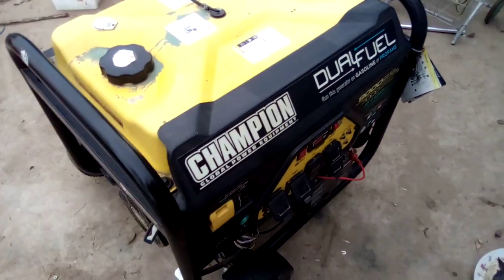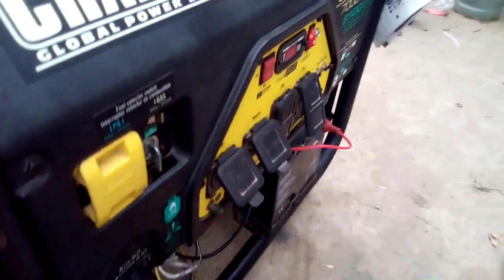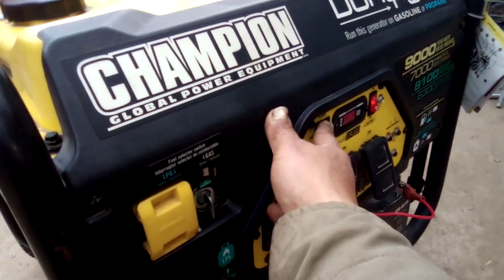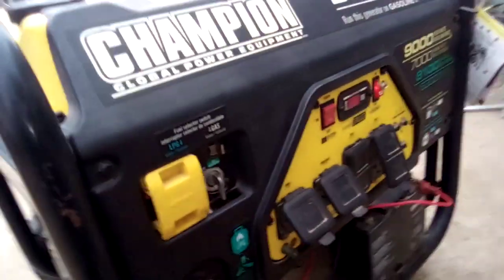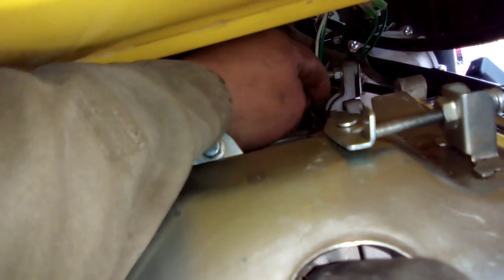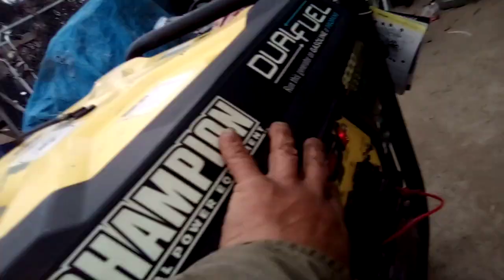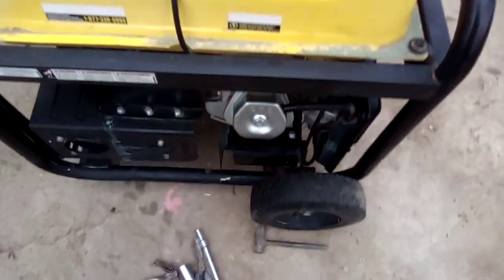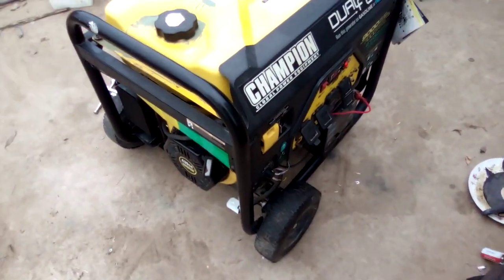Trouble shooting a backfire start then stall champion generator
Generator would start for about 10seconds and die at time with a very loud backfire ez fix with alot of trouble shooting